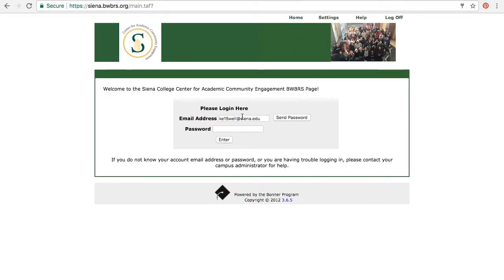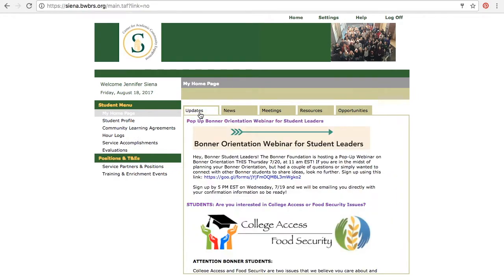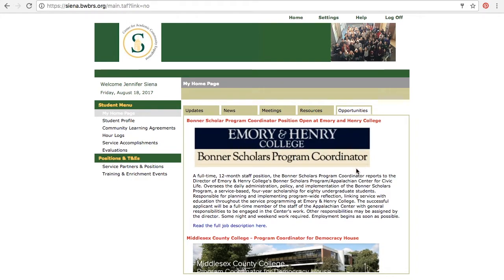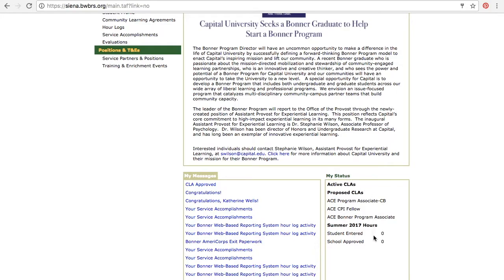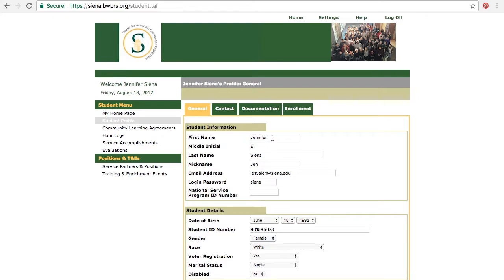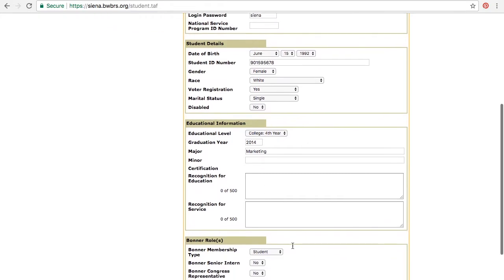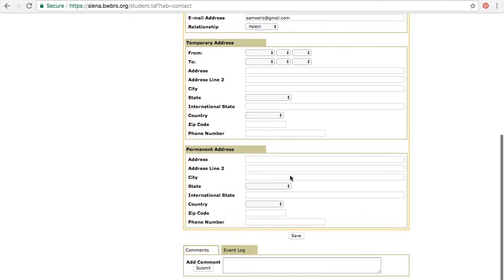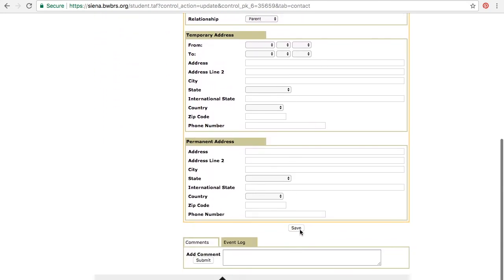BWBRs Orientation Part 1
Logging in and editing the Student Profile